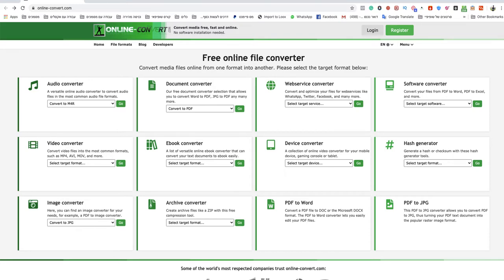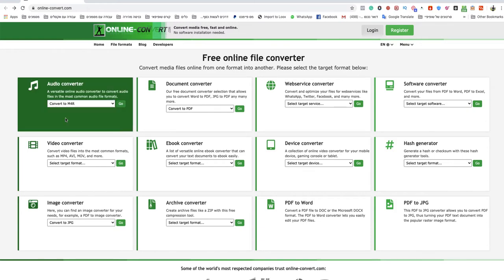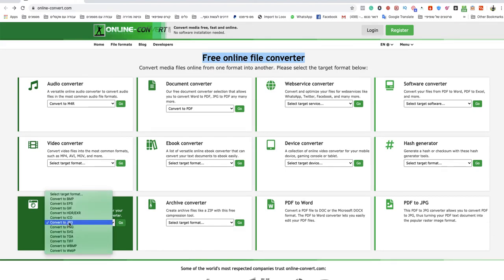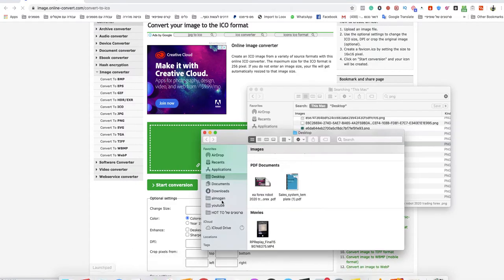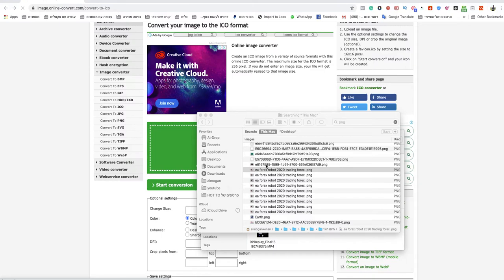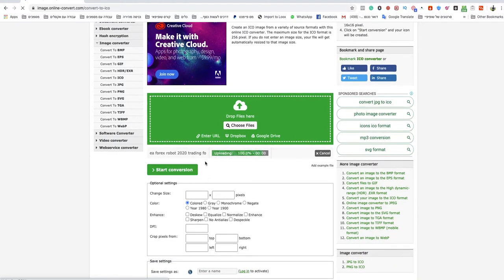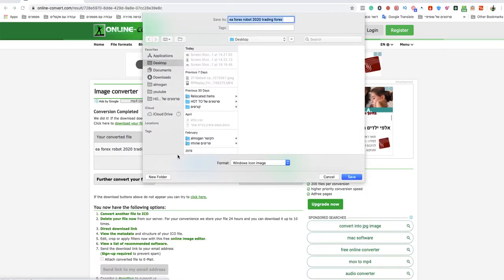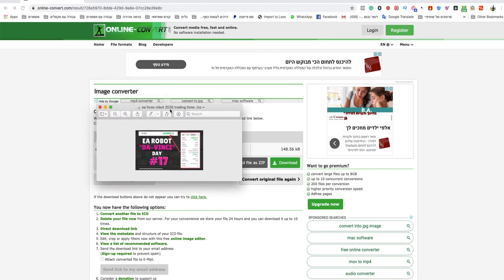how to convert png to ico file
If you looking to know how to convert png to ico file easy and quick.
So this video is for you! Today its so easy to convert png to ico file you only need to follow simple steps and you done!